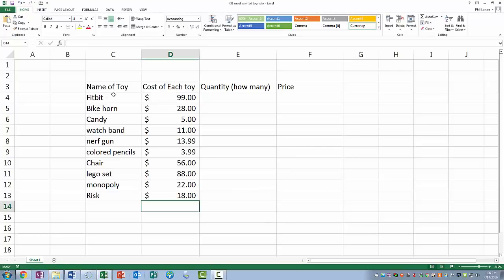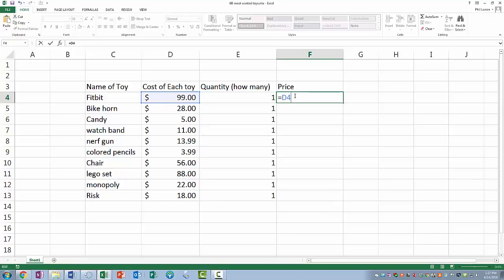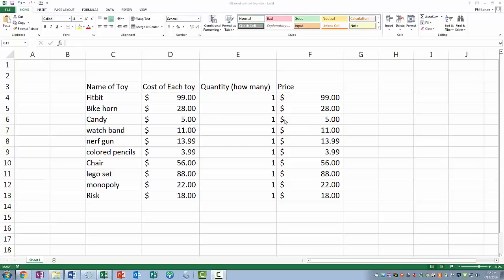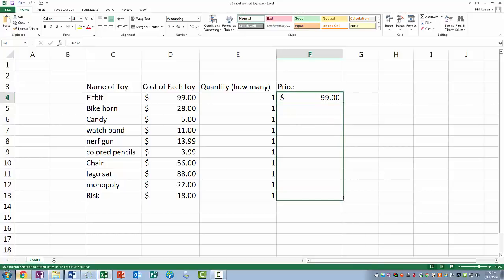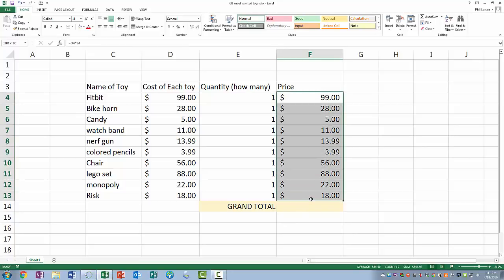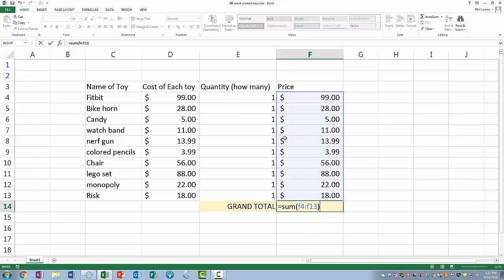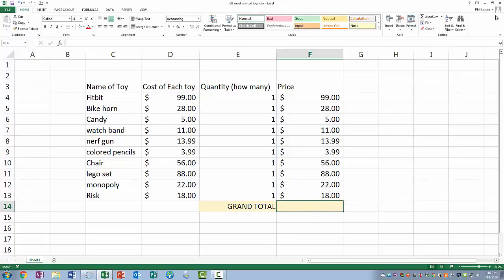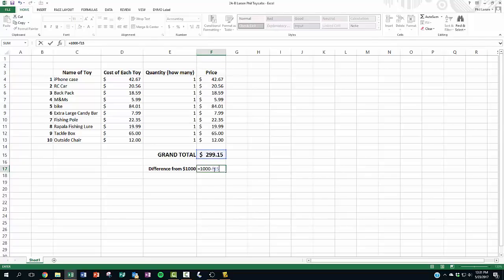Most Wanted Toys day 2